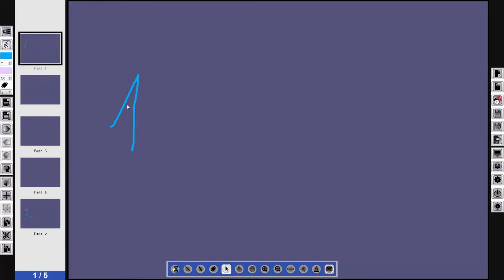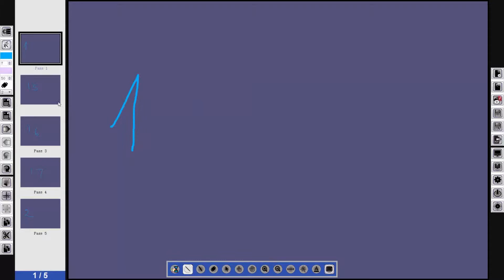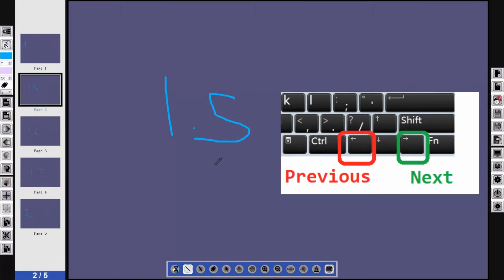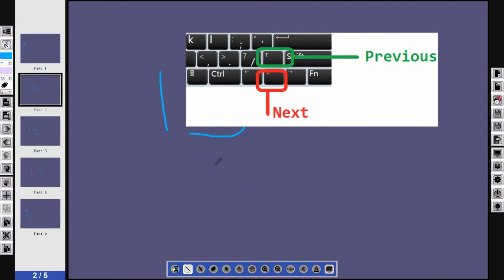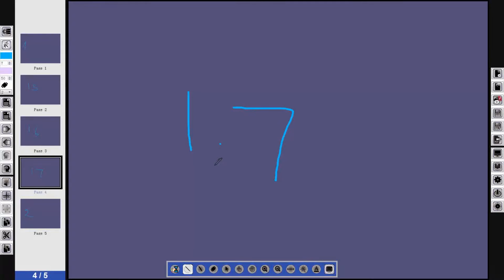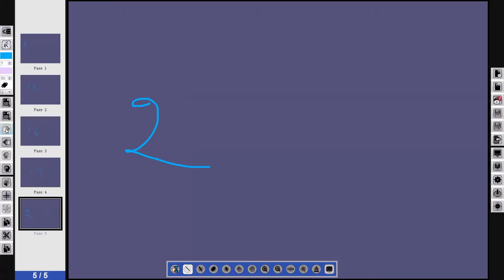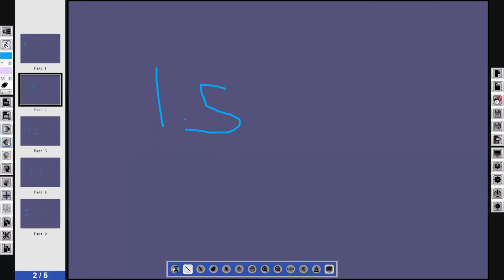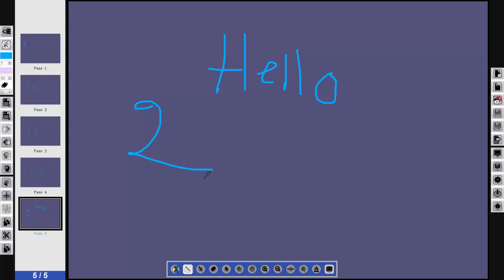Navigating Next and Previous Pages and Undo Redo Operations